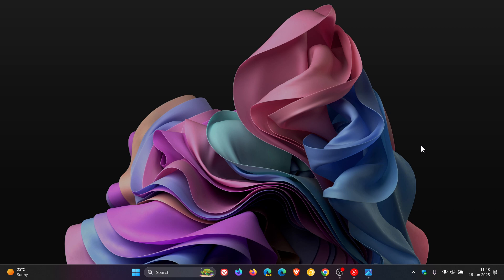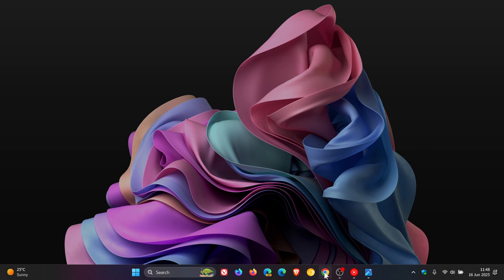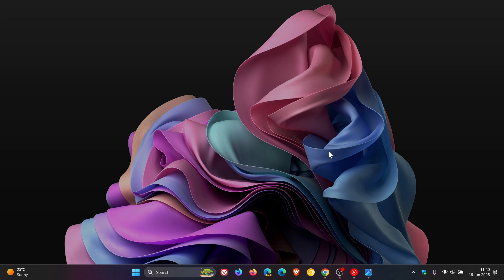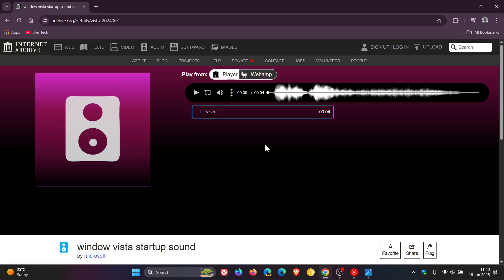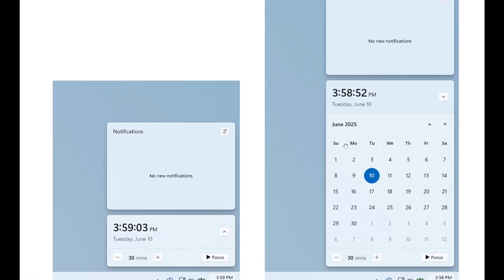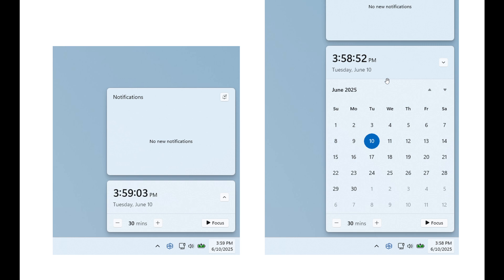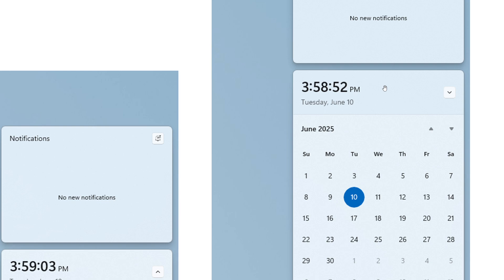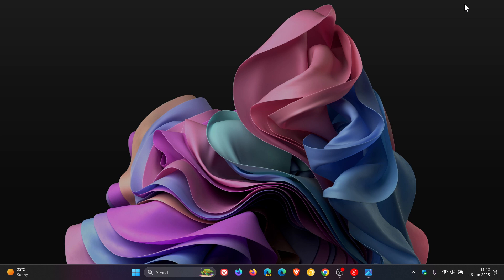Vista Startup Sound & Notification Clock with Seconds Return! (Windows Dev/Beta)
Here's what's new in the latest Dev Channel build 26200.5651 (KB5060818) and Beta Channel build 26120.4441 (KB5060816).
Windows 11 is Getting an AI Agent That Can Change Your Settings (Useful or Privacy & Security Risk?)